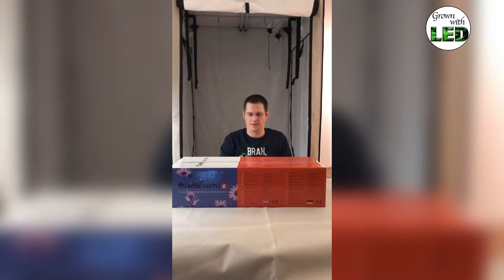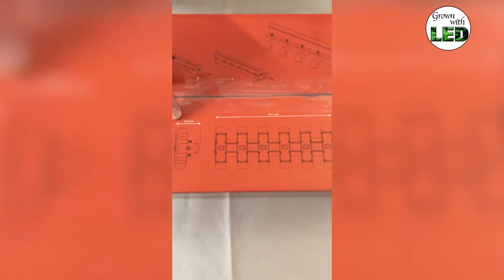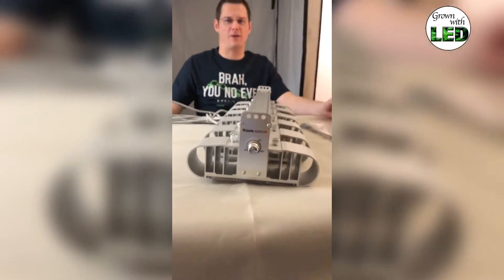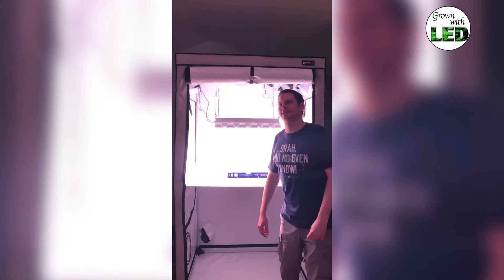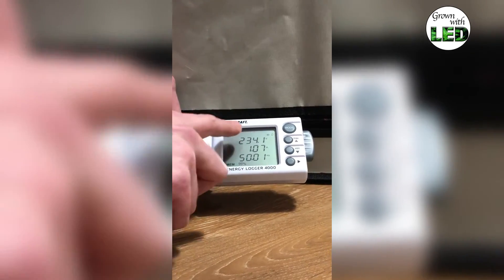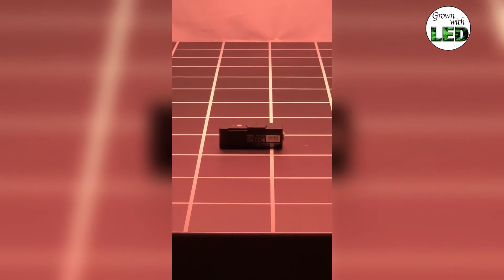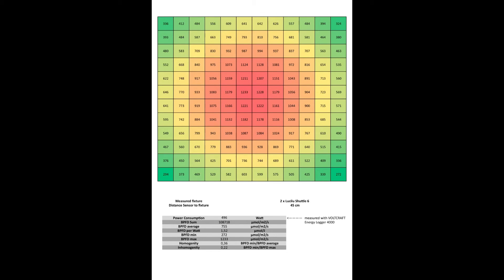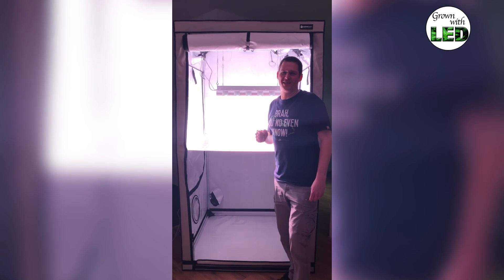Light-Measurement Series - EPISODE 1: Lucilu Shuttle 6 from Prima Klima - PAR-Test - BPFD-Plot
Light-Measurement Series - EPISODE 1: Lucilu Shuttle 6 from Prima Klima

THOMAS 🤓 from @grownwithLED presents the measurement 🔬⏱ inside a Homebox Ambient Q120+ grow tent ⛺️ and talks you through the results 📊 (PPFD, BPFD-Plot).
For the first episode we have chosen to hang two ‘Lucilu Shuttle 6’ LED-fixtures from Prima Klima in the Czech Republic 🇨🇿 at 45 cm distance over our 120x120 cm measuring grid. 🧐🤓💪🏻💯📹
Have fun watching and feel free to send us questions and requests! 🤙🏻😁🤩🥳